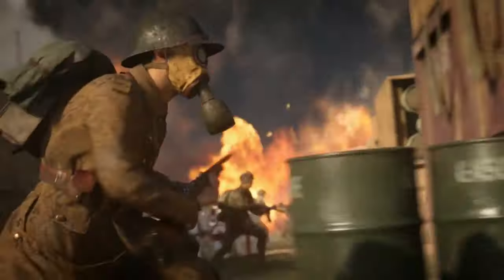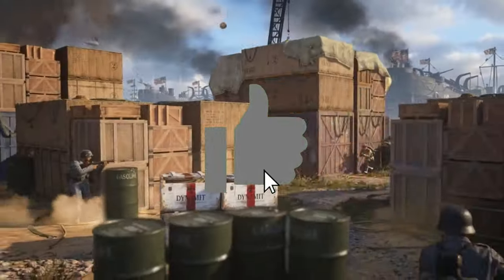*NEW* SHIPMENT 1944 MAP Coming to CALL OF DUTY MOBILE!! COD WW2 MAP in COD MOBILE (SEASON 9)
*NEW* SHIPMENT MAP Coming to CALL OF DUTY MOBILE!! COD WW2 MAP in COD MOBILE (SEASON 9)
*NEW MAPS* Terminal and Shipment Gameplay | COD Mobile | Call of Duty Mobile
TERMINAL AND SHIPMENT ARE COMING TO CODM!!!

Season 9: New Shipment 1944 Map Gameplay! New Beta for Season 9! Call Of Duty Mobile! + Beta
The newest season of Call of Duty: Mobile is nearly here and with that comes a brand-new Multiplayer map, Shipment 1944!

This rage inducing close quarters map from Call of Duty: WWII will be available on a variety of modes, including Gunfight and 1v1 Duel, and promises to bring non-stop action to mobile. Available as a part of the newest update releasing in early August.

It will really mean a lot to me and help me out a lot.

NEW Snake Bite and Elite Path crates in COD Mobile!!!NEW* Afterburner Crate Unboxing | Firebreak "Sinister" Unlocked! + M4LMG "Slagged" Gameplay | CODM Unlocking Firebreak-Sinster: Afterburner Crate Unboxing! Call Of Duty Mobile Crate Opening!Afterburner + Elite Path Crate Opening Call Of Duty Mobile *NEW* Afterburner Crate Unboxing | Firebreak Sinister Unlocked! | COD MOBILE
GET 3 FREE CHARACTER IN COD MOBILE | CODM SUMMER WATCH GIVEAWAY CONTEST | CODM SUMMER WATCH
Random tags🔥 (squally yt)